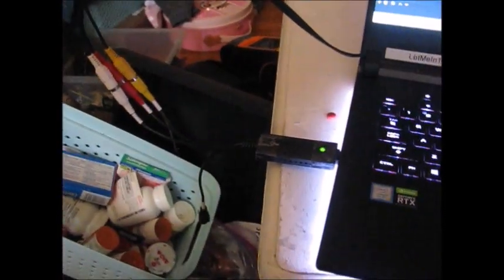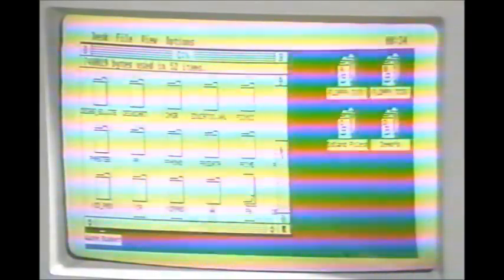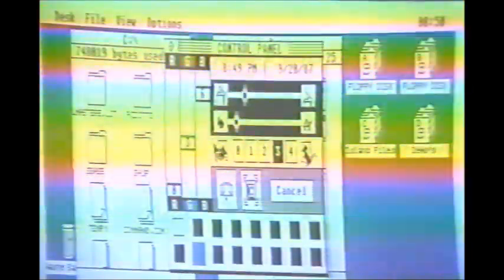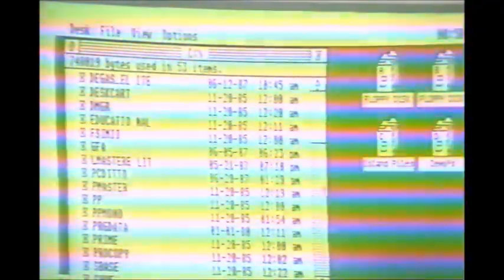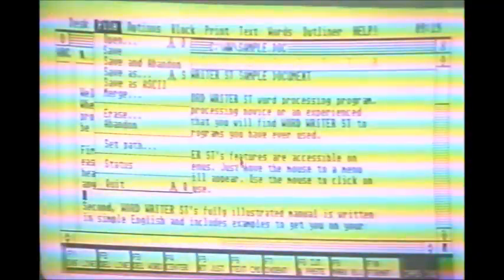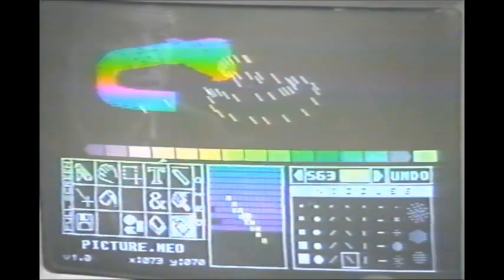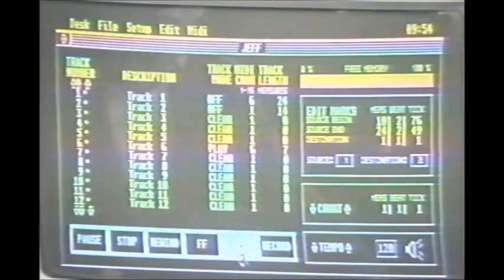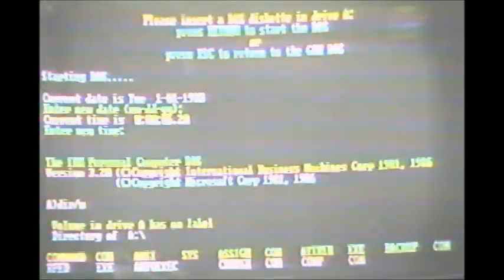The Amazing Atari ST (1980's)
VHS video tape duplicated for upload about the Atari ST computer and what it can do.